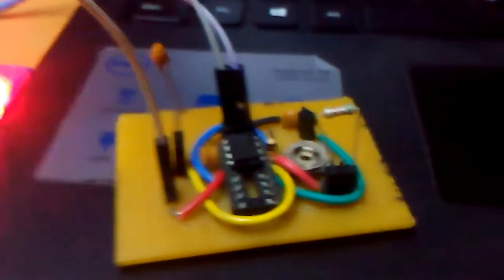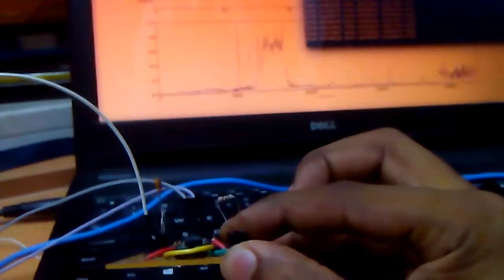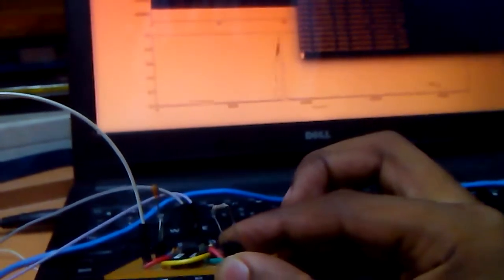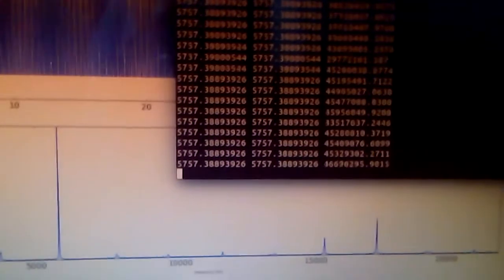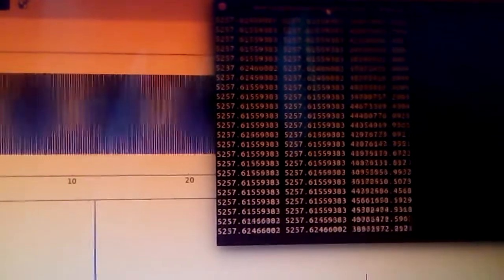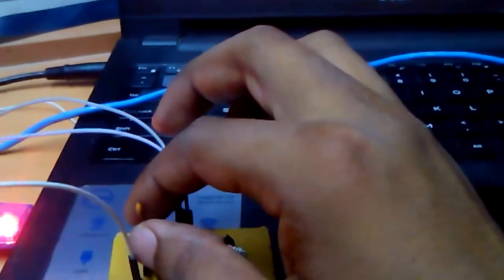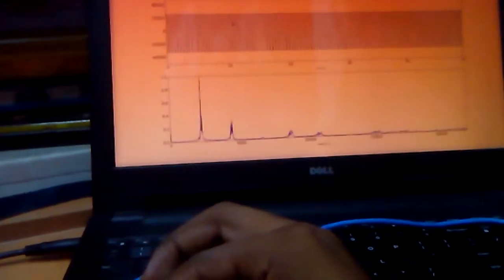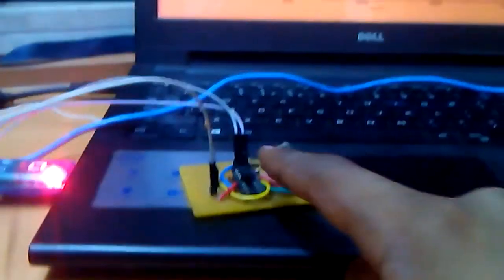Drawdio as a capacitive sensor module